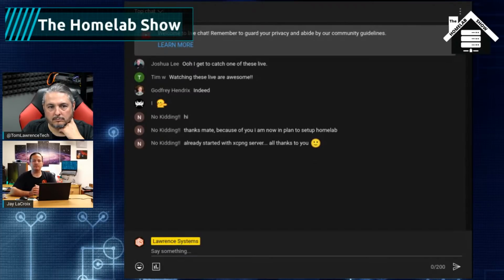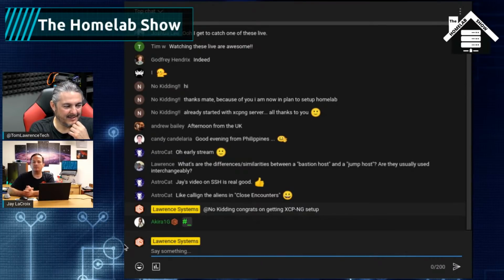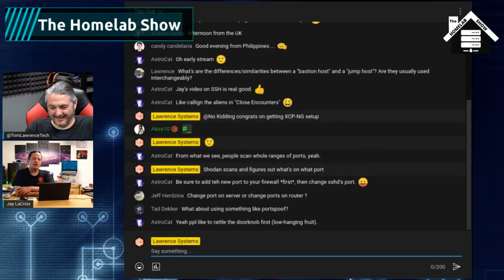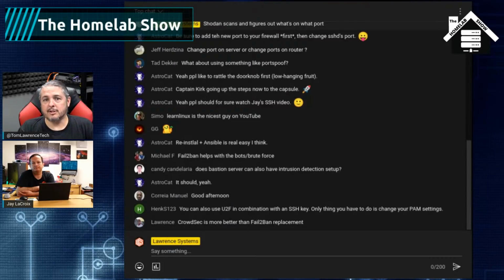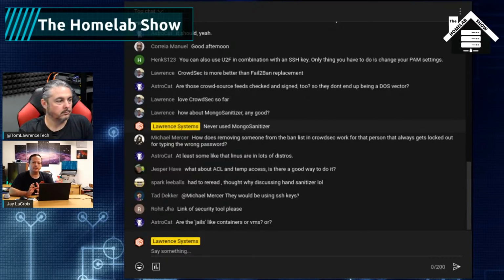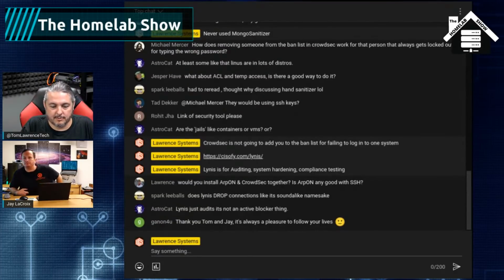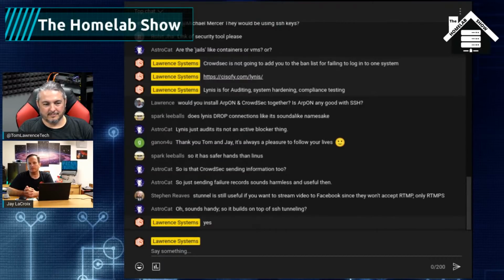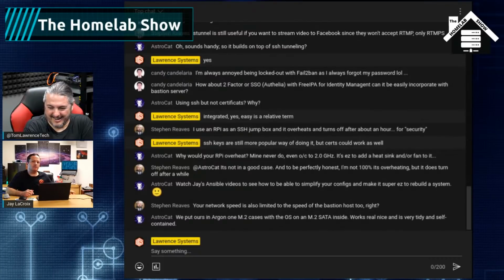The Homelab Show Episode 29:Bastion Server